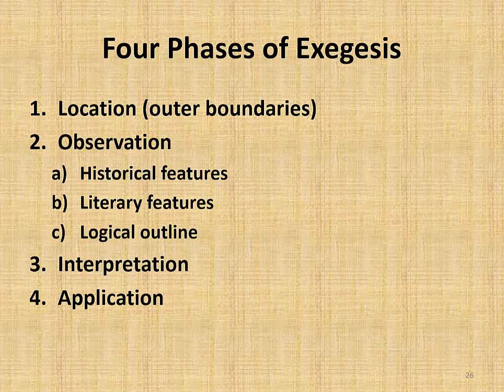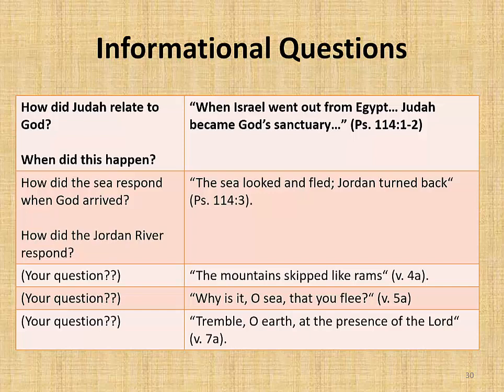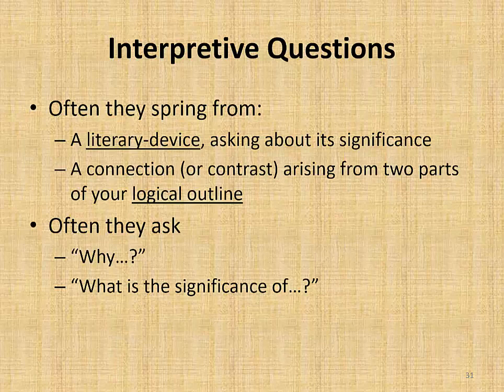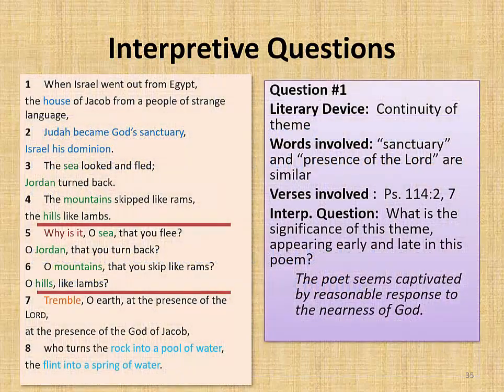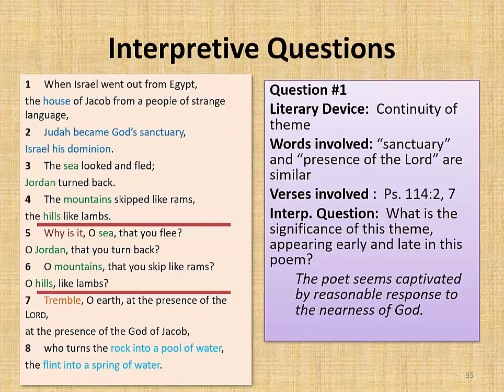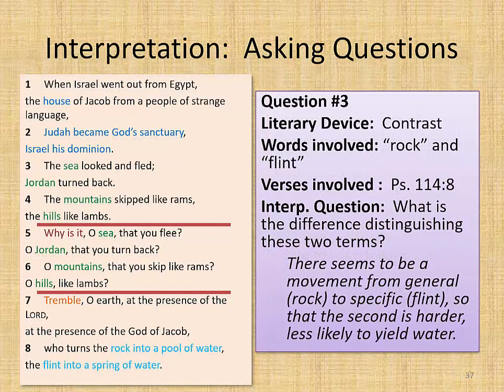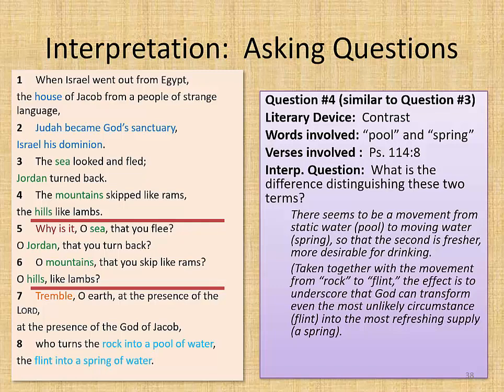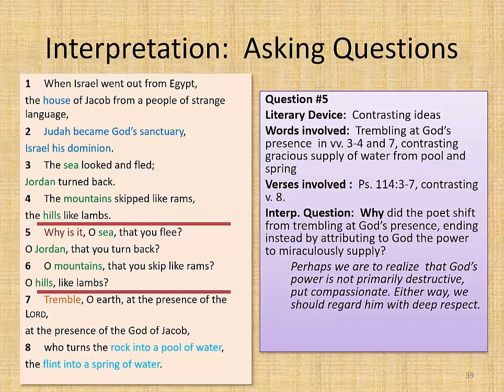Engage Texts Contexts Lect 1C, part 5, thru interp qs, 092820 720p30